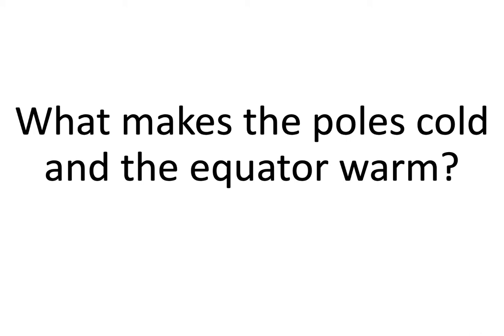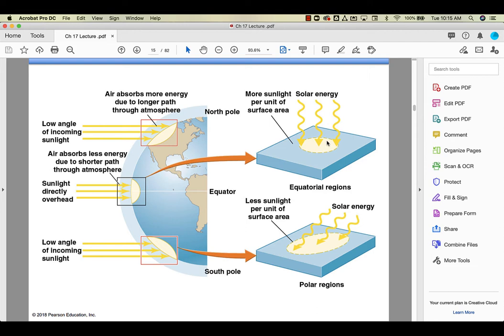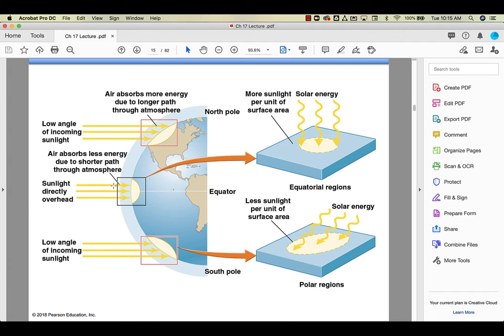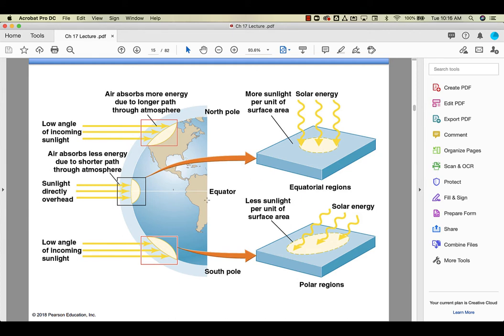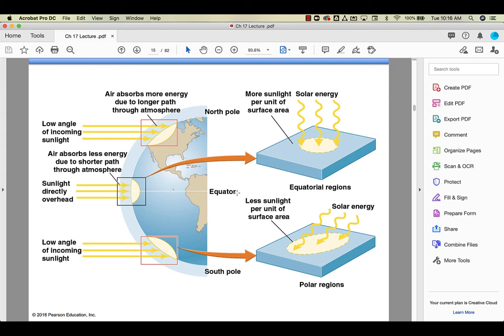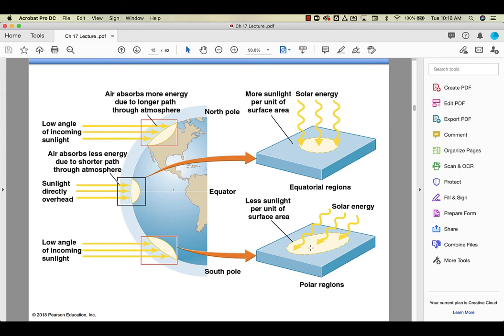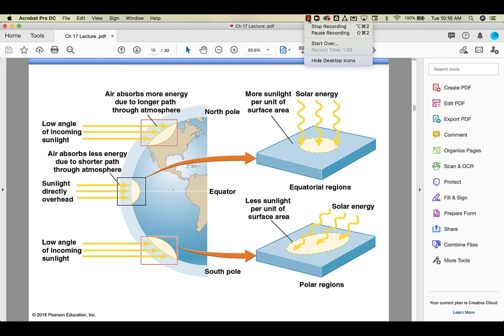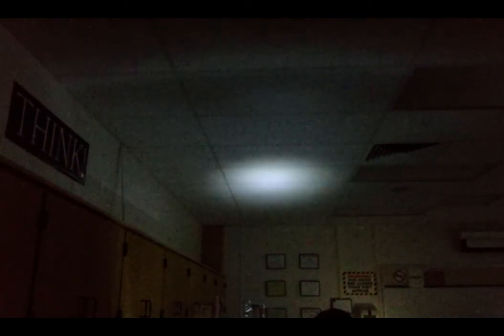Why is it cold at the pole & warm at the equator?